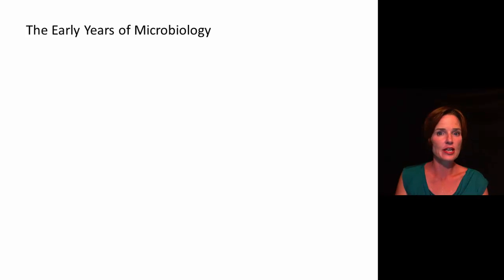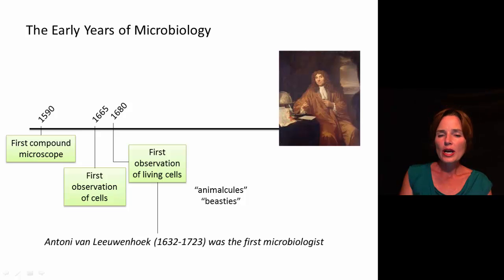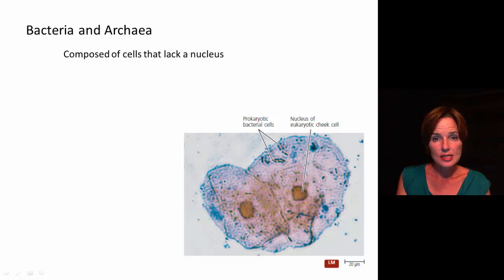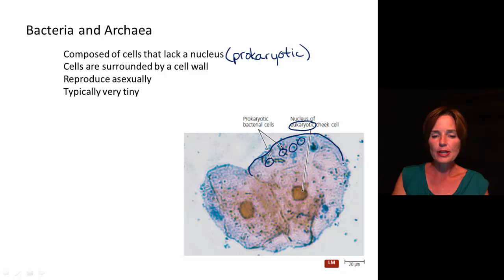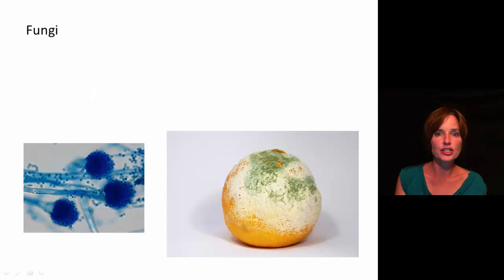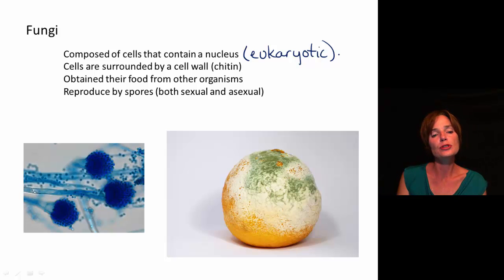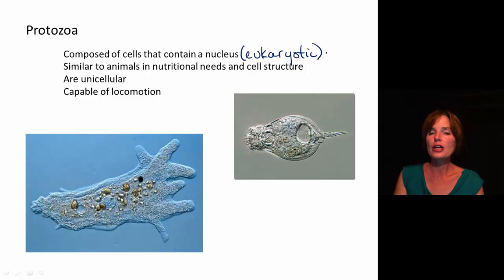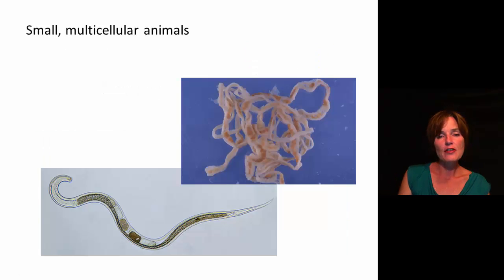Ch1_1(Micro History)